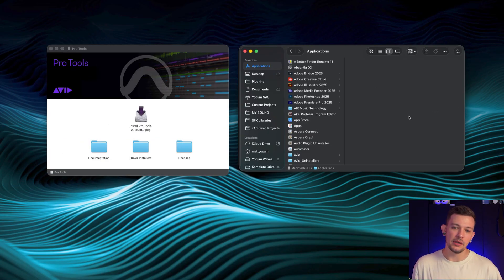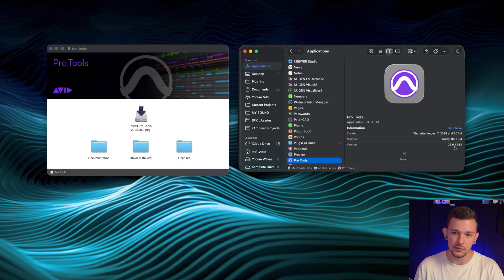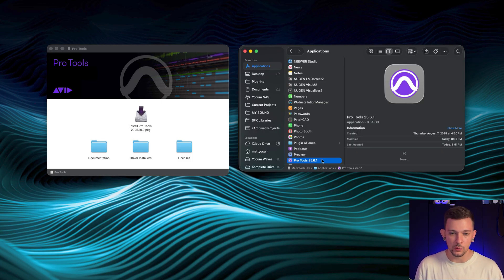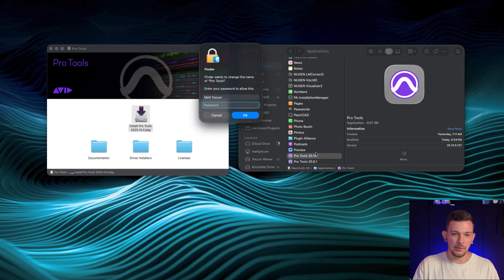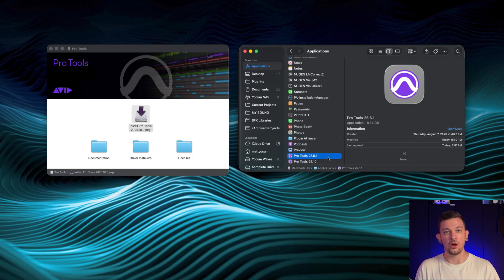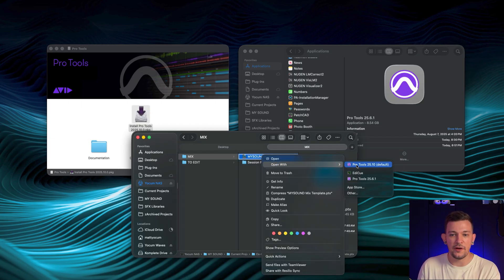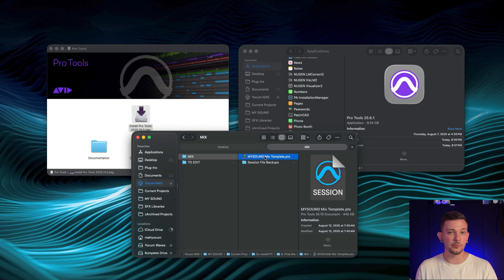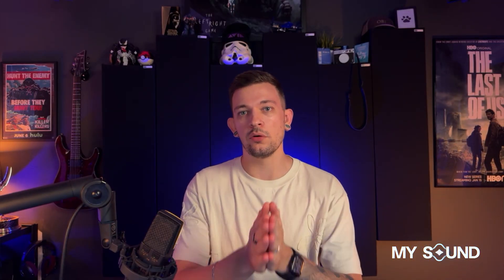DONT Install new Pro Tools version before watching this!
⚡️ I know the title may seem click bait-y but I promise this is a tip that so few people know and it's a huge hassle saver once you know it. Watch the video to find out what you should do before installing that new version of pro tools!